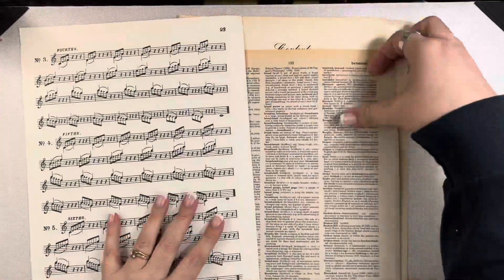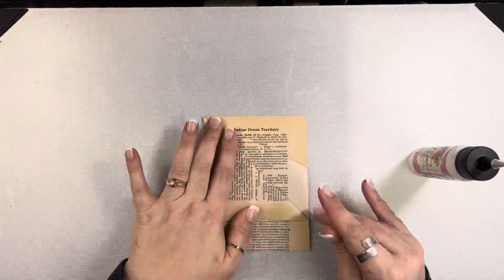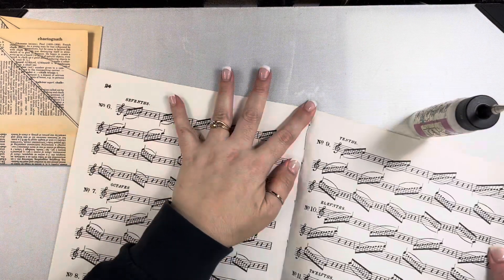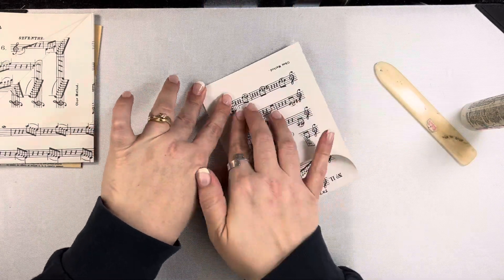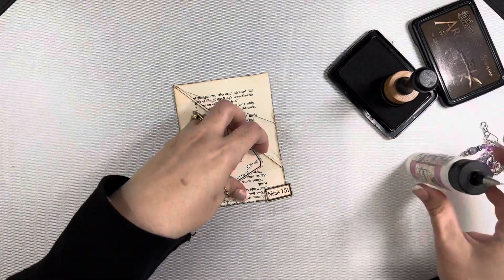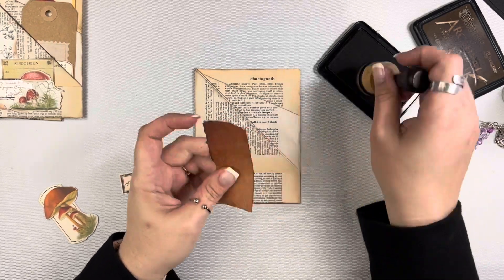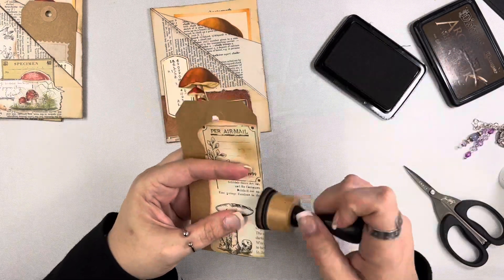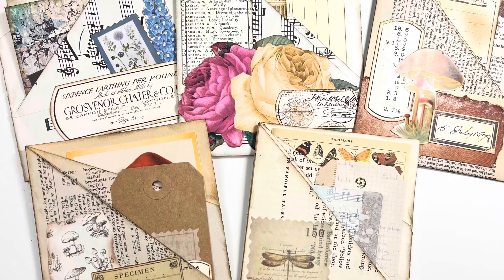Creating Pockets for Journals - DT project - The Junk Journal Studio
Today I’m creating some pockets inspired by Margreth @SevenplazaCreative and decorated with labels from @thejunkjournalstudio The labels I’m using today are from the digital collection “Labels from days gone by”.

The labels can be found here in The junk journal Studio’s Etsy shop:

Precious Memory Boxes: